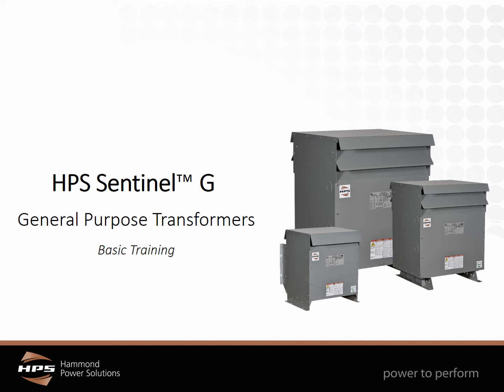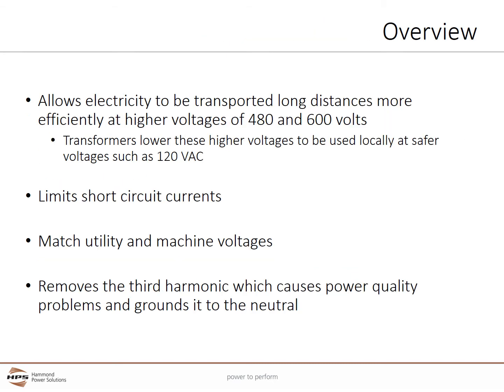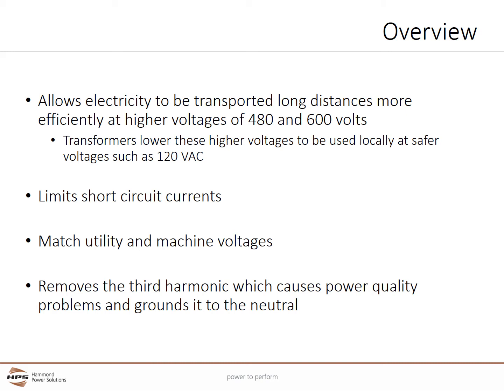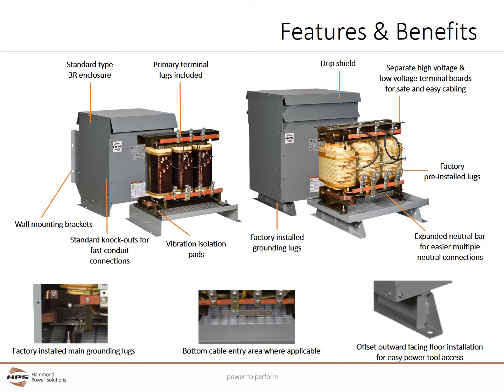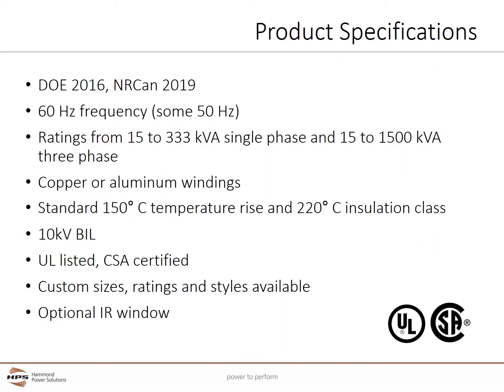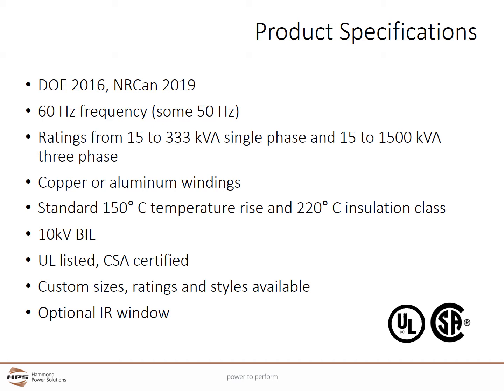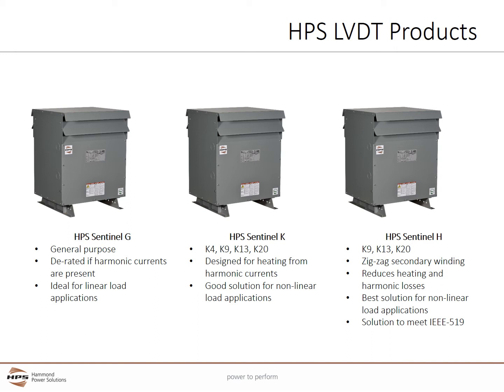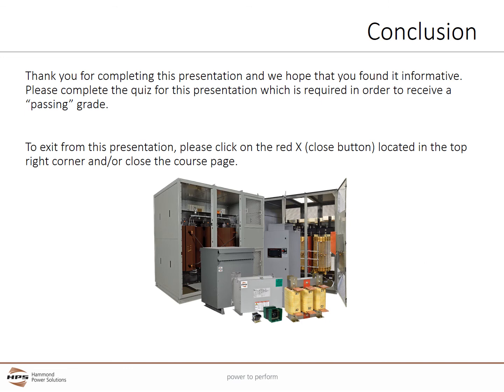HPS Sentinel™ G General Purpose Transformers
This video covers basic HPS Sentinel™ G information, such as: product applications, industries, features and benefits, specifications, and similar HPS products.